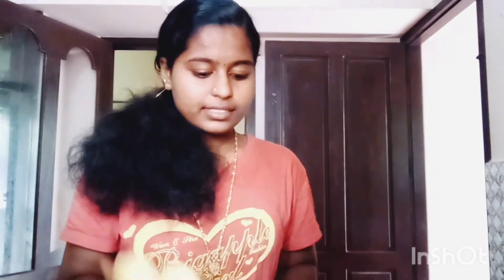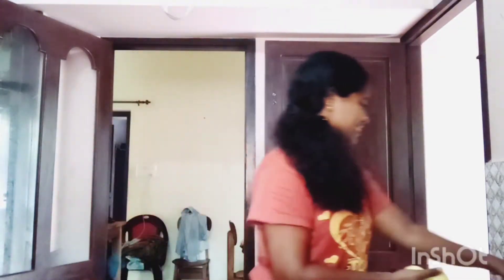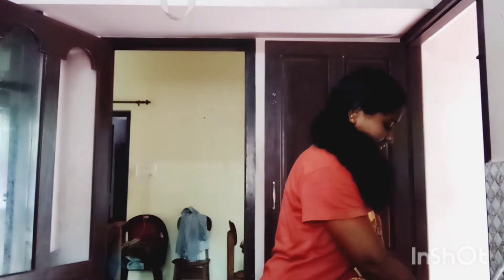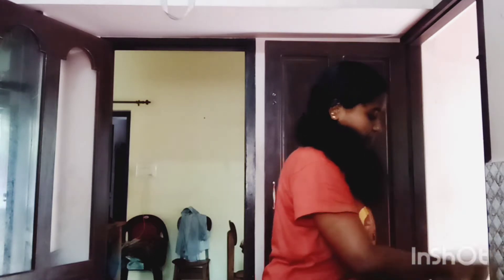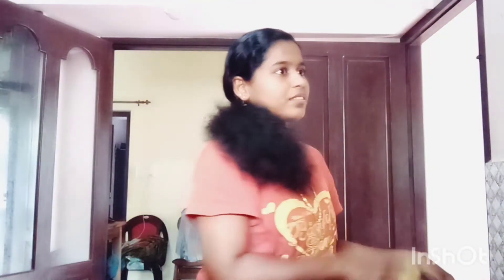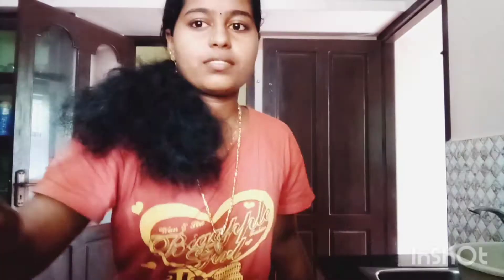വീട്ടിലെ പാഷൻഫ്രൂട്ട് പിച്ചി Passion fruit juice, രുചിയൂറും വെറൈറ്റി പാഷൻഫ്റൂട് ഷേക്ക്‌ /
TEENU OCEAN GIRL

my 22birth day Vlog paravur pozhi paravur pozhikara beech lekshmipuram beech thaanni beech kollam